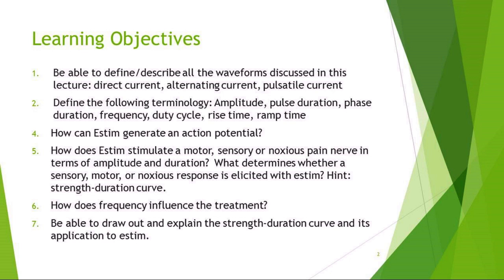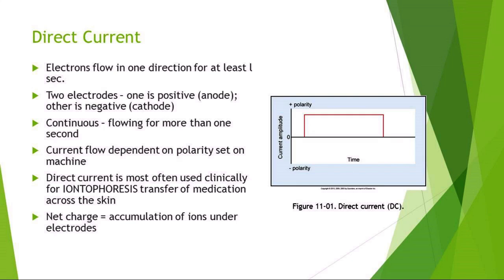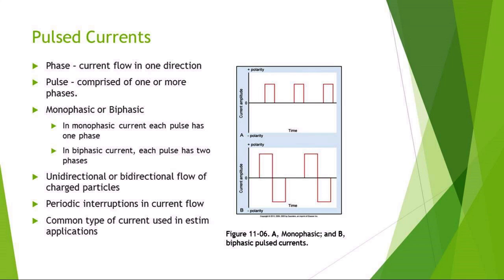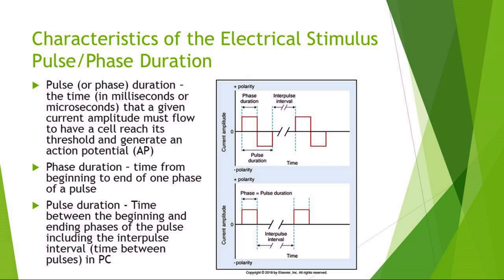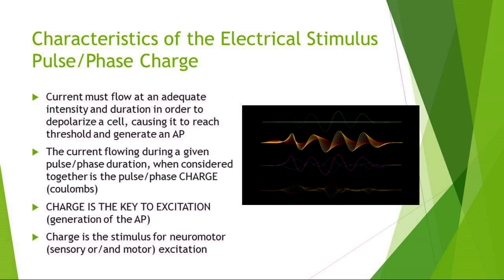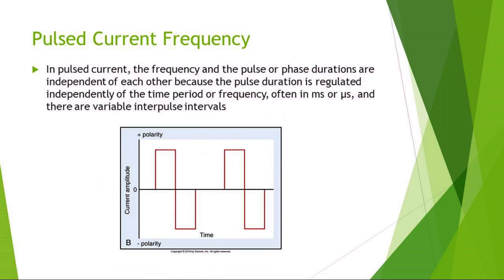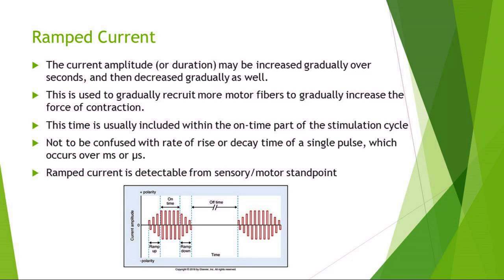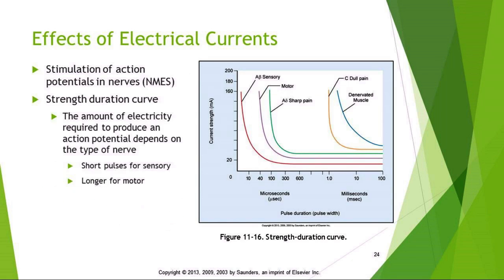Chapter 11 Lecture Part 2 Electrical Waveforms and Parameters